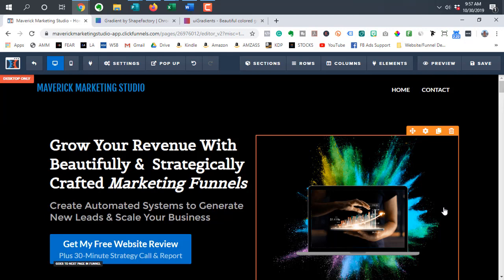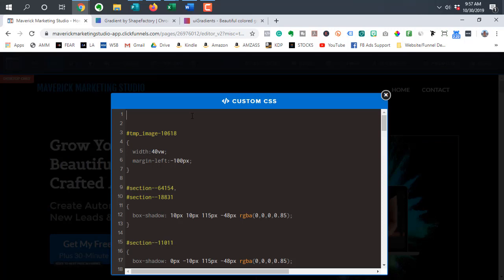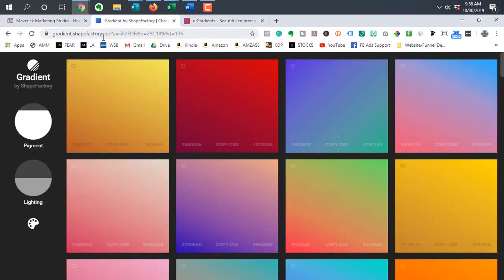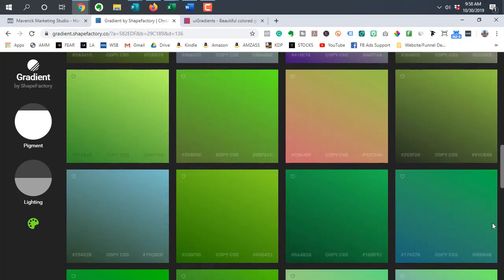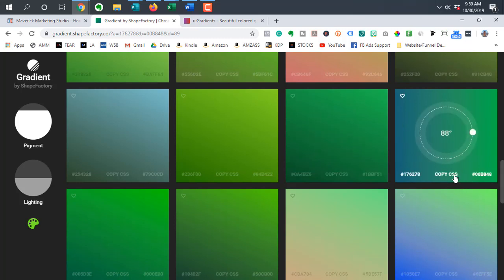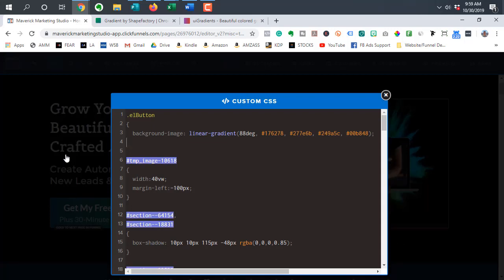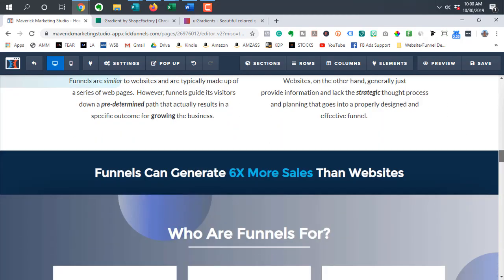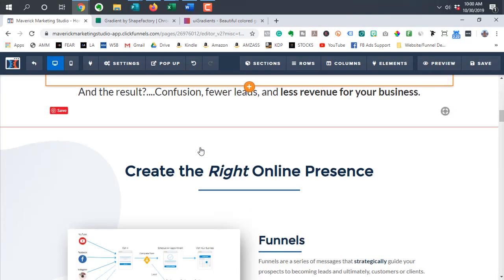Add Gradient to Your Buttons in ClickFunnels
Draw ATTENTION to your buttons so people seamlessly move through your funnel and you generate more leads and sales.

Here is the CSS code:

.elButton
background-image: linear-gradient(135deg, e04216, e77322, eb9b2f, ecc13d);

★☆★ADDITIONAL RESOURCES TO HELP YOU WITH YOUR BUSINESS. FOLLOW THE STEPS★☆★

Step 4: Get the Top Business/Marketing Resources for Online Entrepreneurs (PDF)

Dan Lu is focused on providing information, strategies, and resources regarding sales funnels and online marketing strategies to help you build a better business and financial future.